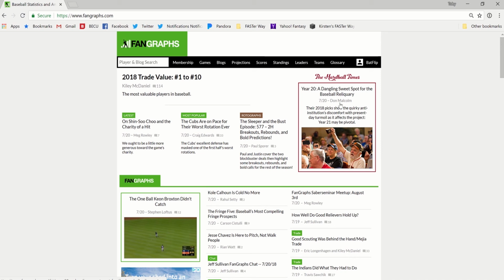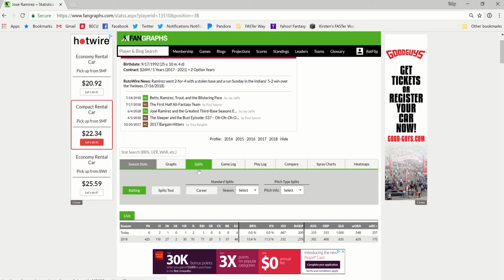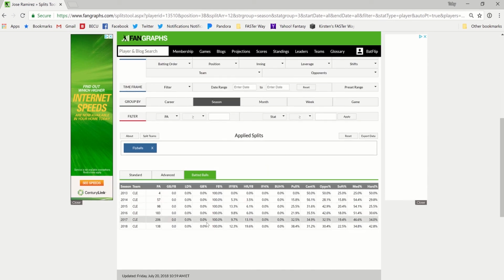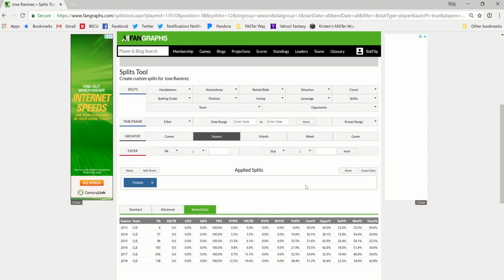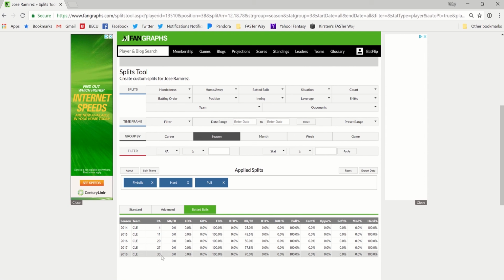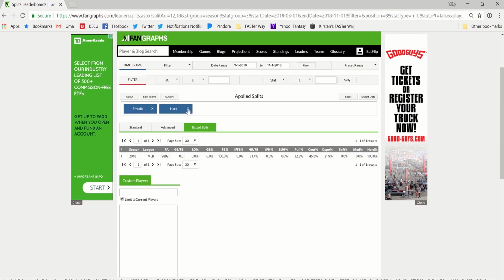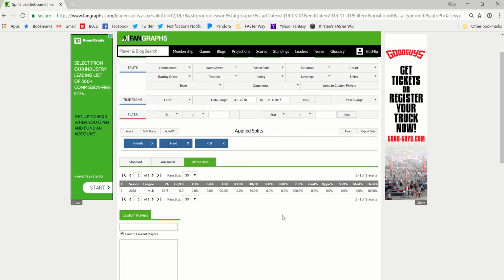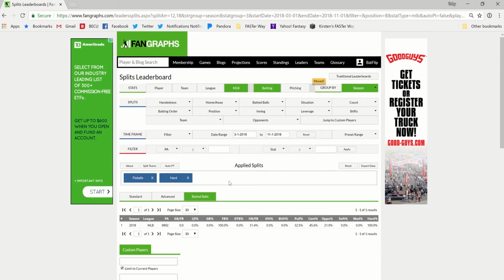Fantasy Baseball: How to Find Hard Hit Fly Ball and Hard Hit Pulled Fly Ball Rates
Hard Hit Fly Ball rate (HHFB%) and Hard Hit Pulled Fly Ball rate (HHPFB%) are very important power metrics when analyzing player performance for fantasy baseball and determining whether a players skills match up with their power production. In the video, we look at how to find these metrics using Fangraphs.com's splits tool on player pages, why HHFB% and HHPFB% are important, and how to use them in your analysis.